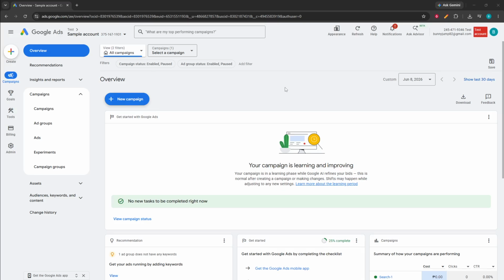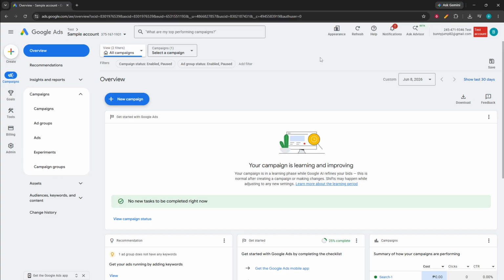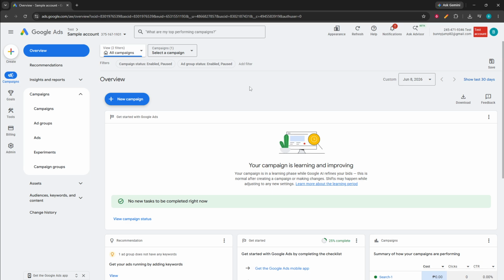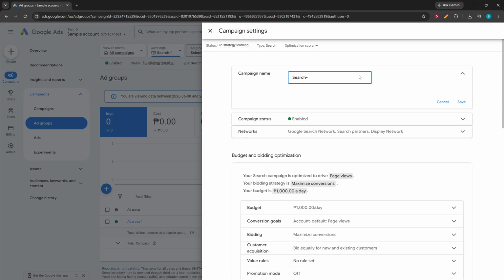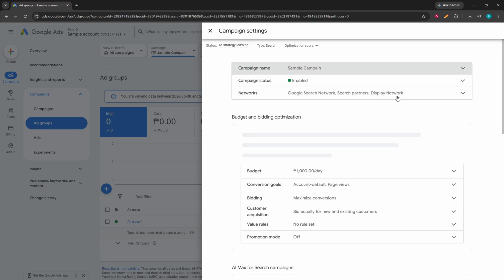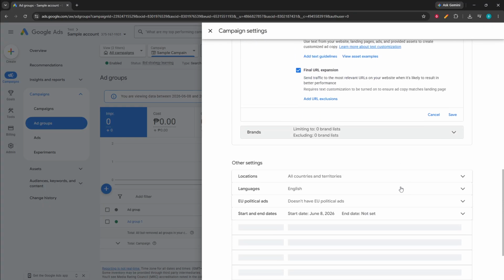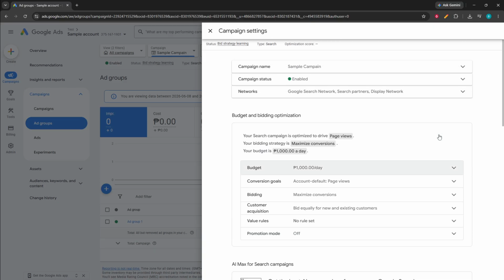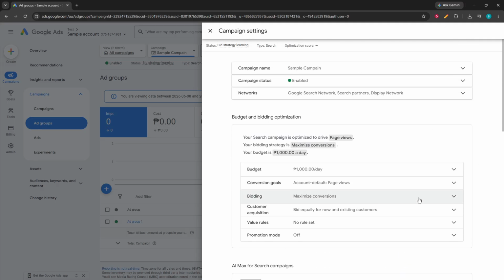How to Edit Campaign on Google Ads (Full 2026 Guide)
Learn how to edit a campaign in Google Ads step by step.

Perfect for updating campaign settings, budgets, and targeting.